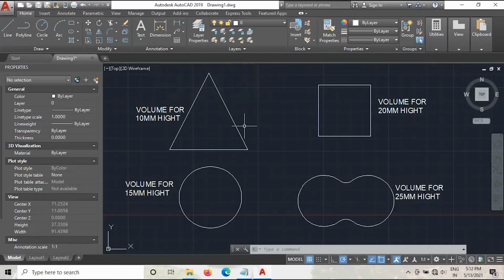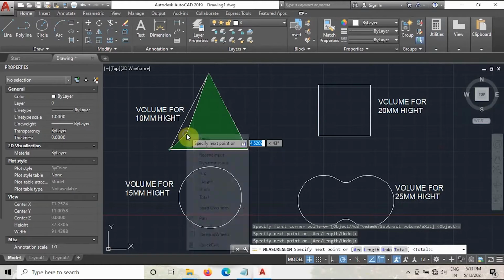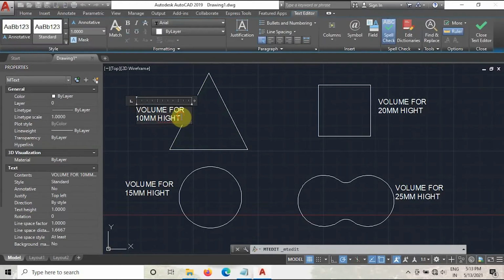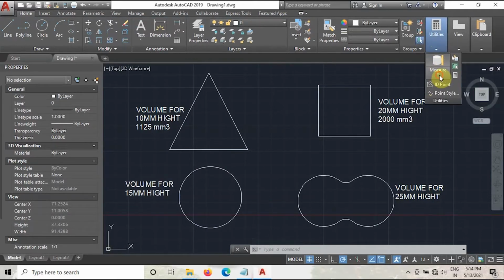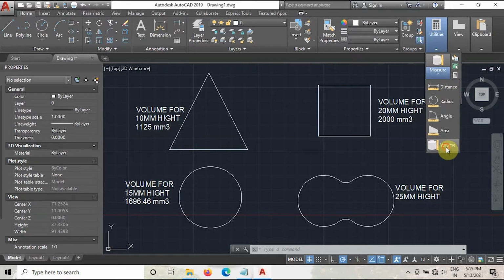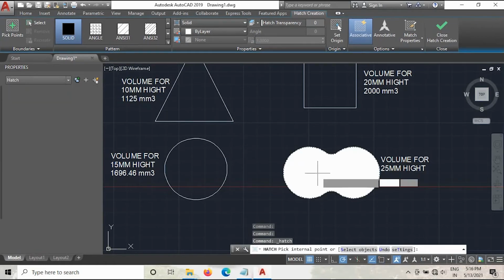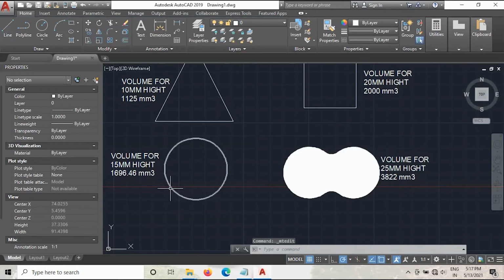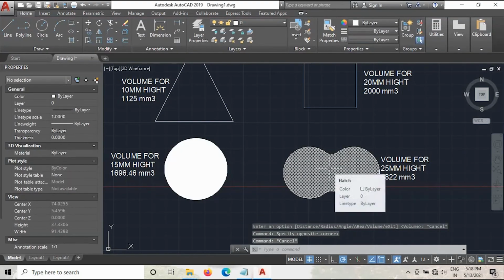AUTOCAD MEASURING VOLUME (ANY SHAPE)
IN THIS VIDEO WE WILL LEARN HOW TO MEASURE THE VOLUME OF ANY SHAPE IN AUTOCAD

-AUTOCAD AREA MEASUREMENT
-MEASURE AREA OF ANY 2D SHAPE IN AUTOCAD
-MEASURE AREA OF ANY SHAPE IN AUTOCAD